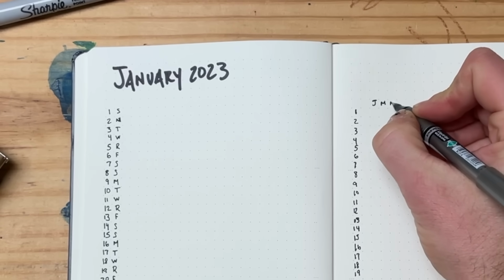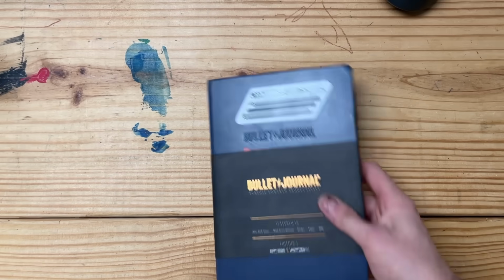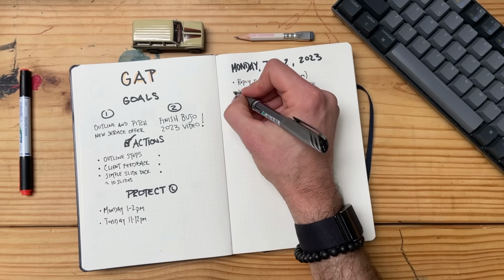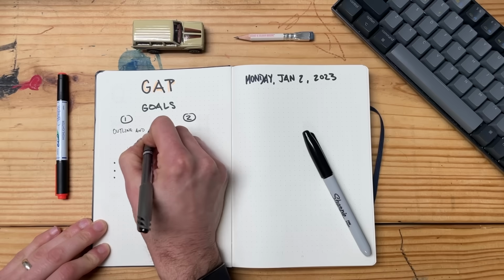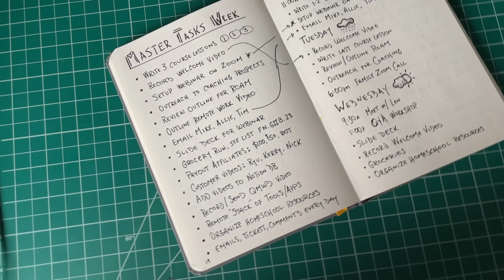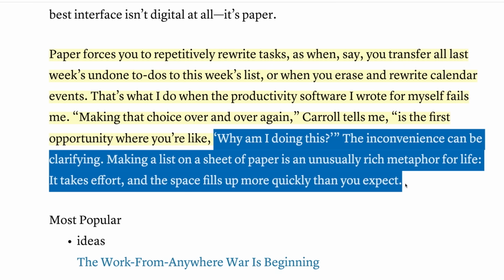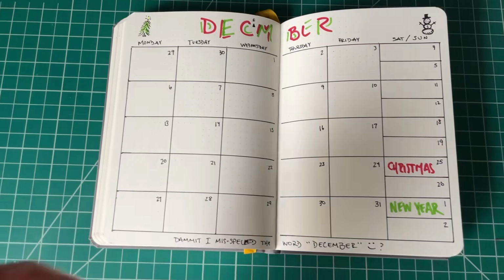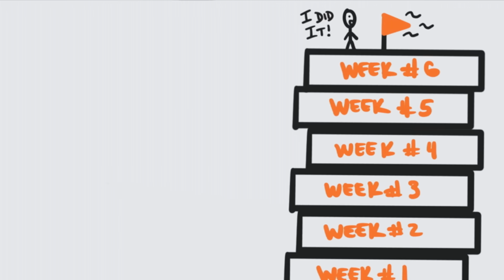Minimalist Bullet Journal Setup for the New Year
In this video I show you how to set up a new bullet journal in 15 minutes. It's a simple, effective, minimalist system for consistent success that leads to productive days and weeks. No washi tape, fancy pens, or stencils needed (not that there's anything wrong with that).

Ready to focus and actually achieve your goals? Grab the "Most Productive Week Ever" planner for just $9 and start making real progress on the projects that count.

NOTE: this video is an overview of the bullet journal method and setup. If you want to go deeper on any of the methods or strategies mentioned, check out the videos and playlists below!

Save 50% on the "Most Productive Week Ever" and other courses with the code YOUTUBE50

My name is Matt Ragland I help creators be more productive and profitable with simple systems, deep work, and consistent output.

I regularly publish new videos about these topics, so if you want to get more of the right work done in a fun, easy-to-follow format - please subscribe on YouTube and to my email list. Thanks!

**6 Pack of Top Videos**